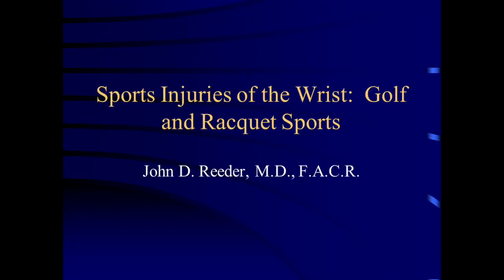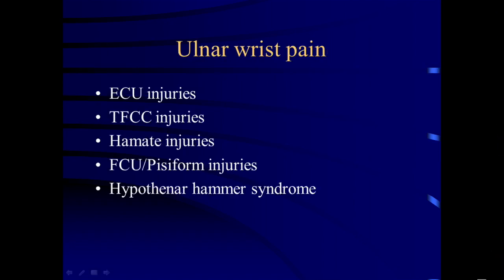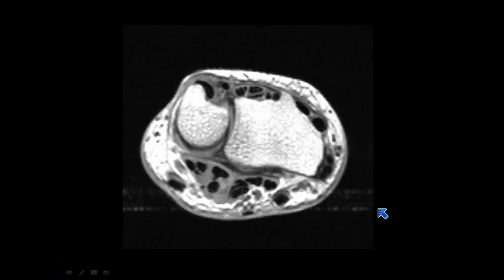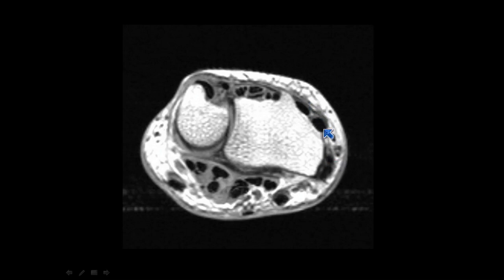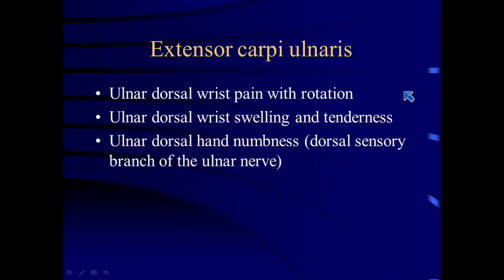Sports Injuries of the Wrist: Golf and Racquet Sports by John D. Reeder, M.D., FACR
Speaker: John D. Reeder, M.D., FACR
Lecture: Sports Injuries of the Wrist: Golf and Racquet Sports
Series: 2022 Classic Lectures in Musculoskeletal Imaging: What You Need to Know - A Video CME Teaching Activity

This CME teaching activity is a comprehensive musculoskeletal teaching course focusing on the shoulder, knee, spine, hip, ankle, wrist, hand and foot.

Practical lectures from experienced faculty provide up-to-date imaging techniques and protocols along with imaging strategies and advanced applications.

This program is designed for physicians who order, perform and interpret musculoskeletal imaging procedures.

TARGET AUDIENCE
This CME teaching activity is primarily intended and designed to educate physicians who supervise and interpret musculoskeletal imaging studies.

It should be particularly helpful for radiologists and orthopedic surgeons. This activity should also be useful for referring physicians who order these studies so that they might gain a greater appreciation of the strengths and limitations of clinically relevant musculoskeletal imaging.

John V. Crues, III, M.D.
Wende N. Gibbs, M.D., M.A.
John F. Feller, M.D.
David P. Fessell, M.D.
Jan Fritz, M.D., P.D., D.A.B.R.
John L. Go, M.D., FACR
Garry E. Gold, M.D.
Charles P. Ho, M.D., Ph.D.
Charito Love, M.D.
William B. Morrison, M.D.
Christopher J. Palestro, M.D., FSNMMI
John D. Reeder, M.D., FACR
Jeffrey S. Ross, M.D.
J. Pablo Villablanca, M.D., FACR
Adam C. Zoga, M.D.

Educational Symposia
Industry Leader in Continuing